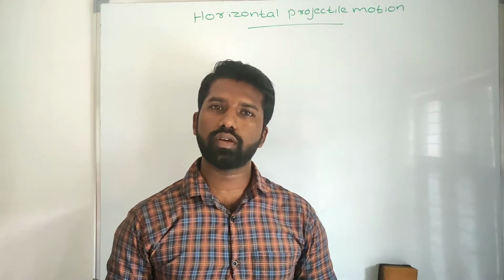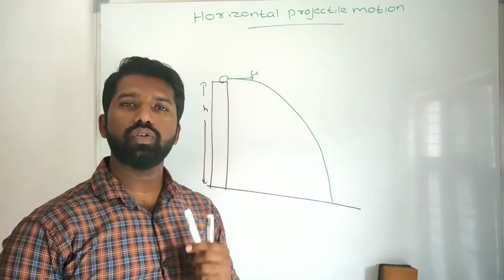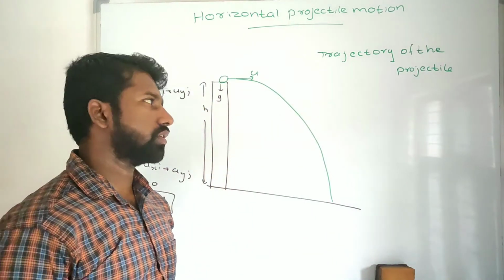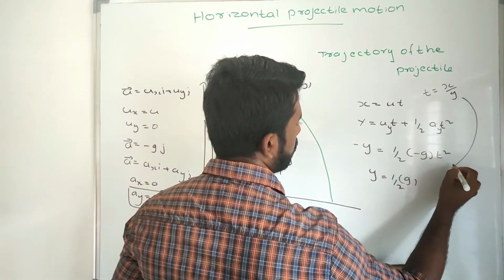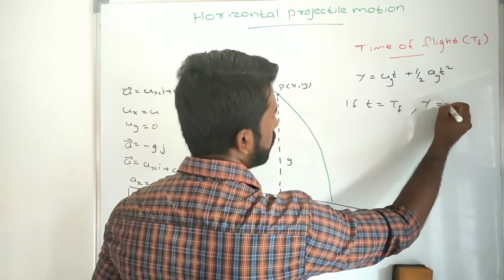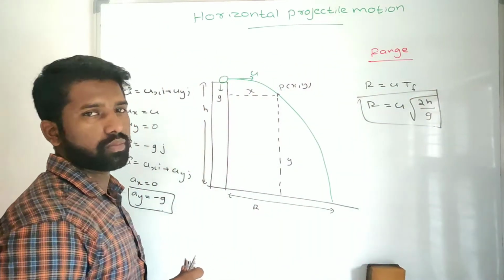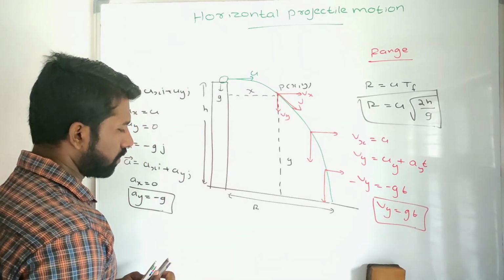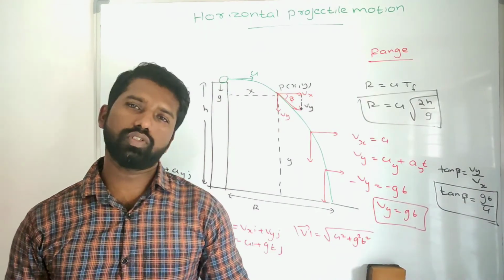Horizontal projectile motion || class 11 physics ||chapter-4 ||motion in a plane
Topic:horizontal projectile motion: class 11 physics chapter-4 motion in a plane.